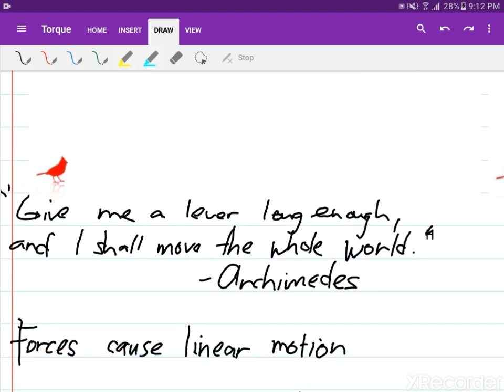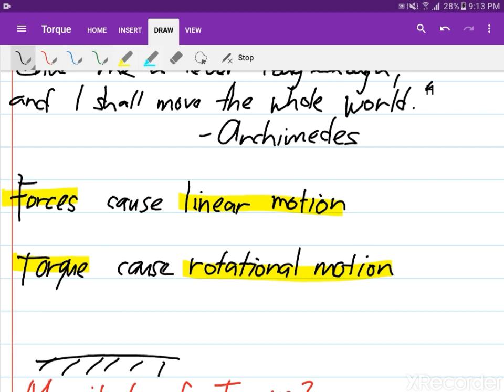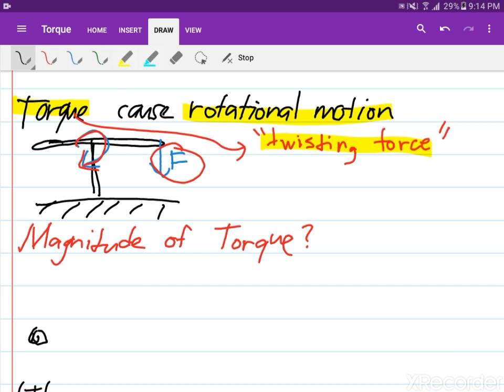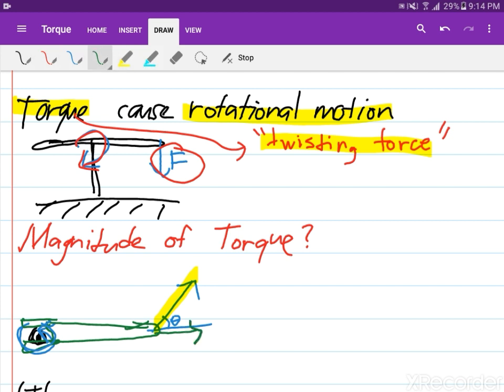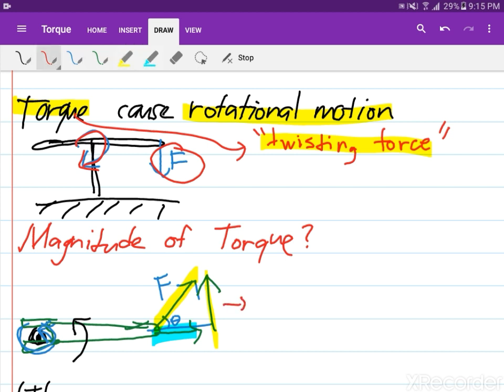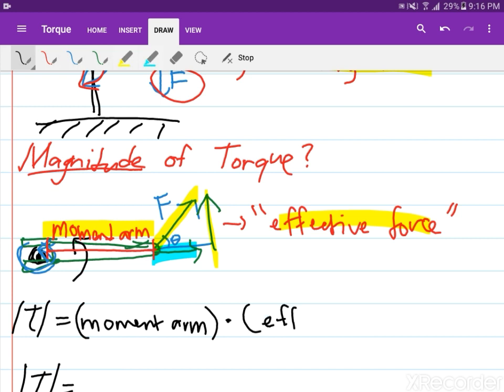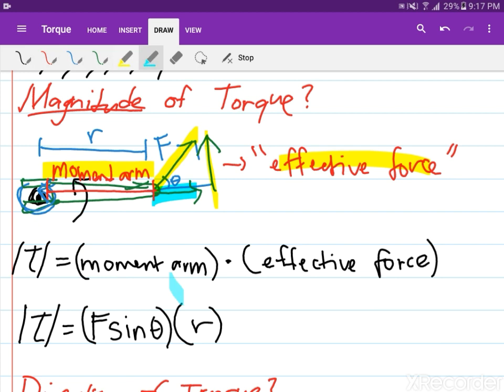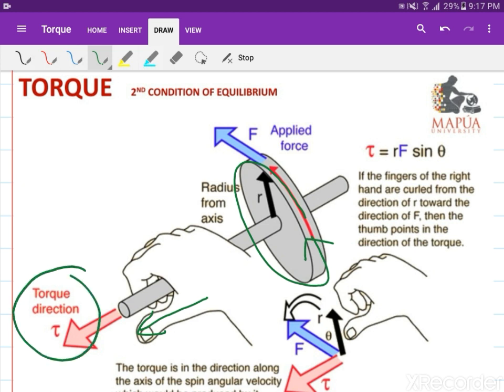Phys101 - Torque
Torque is the twisting force.